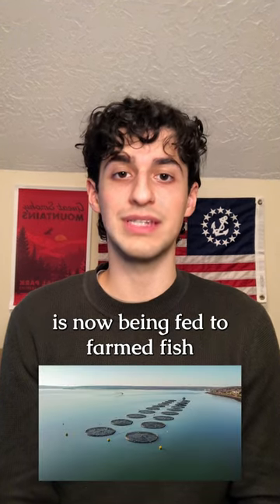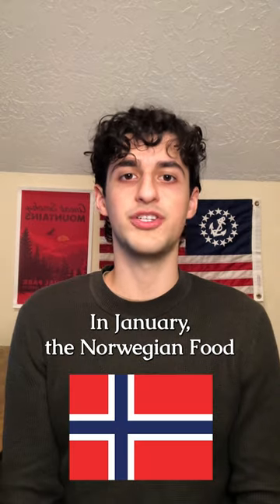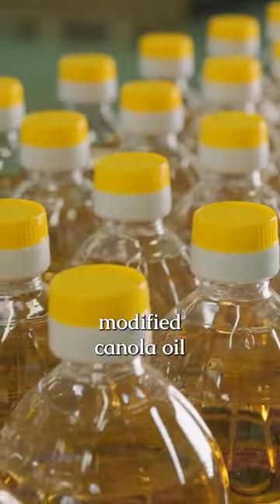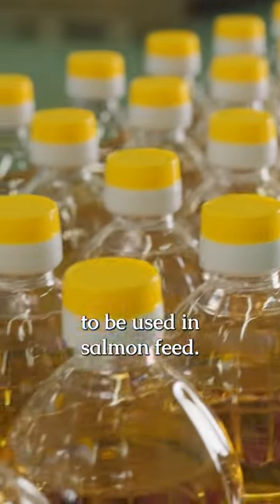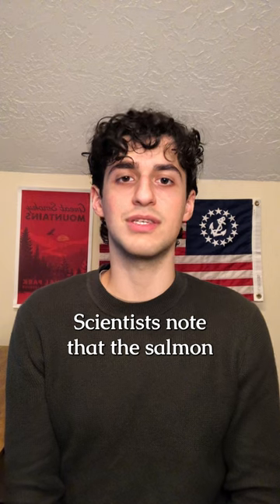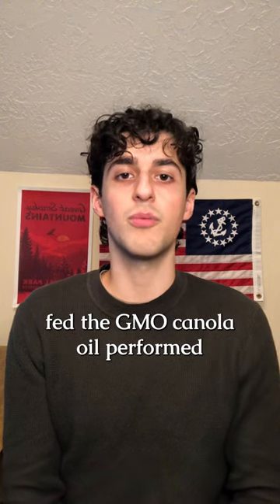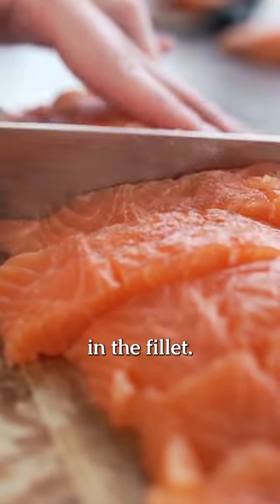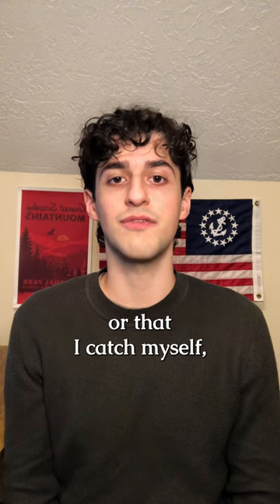GMO Canola Oil Fed to Farmed Salmon & Fish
Genetically modified canola oil is now being fed to farmed salmon and fish. Scientists inserted a microalgae gene into the canola plant to increase its long chain omega 3 fatty acid content (DHA & EPA).

Farmed salmon fishers have long struggled to maintain high levels of omega 3 fatty acids in their fish. It is unclear whether salmon fed this will contain any label disclosure. The resulting increased omega 6 fatty acid levels in the fish from consuming the GMO canola oil are not known at this time.